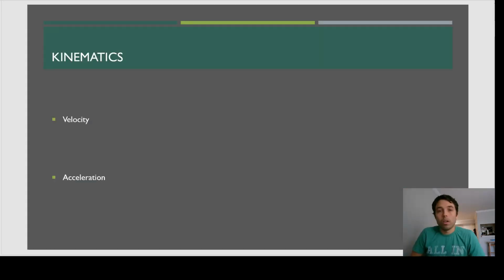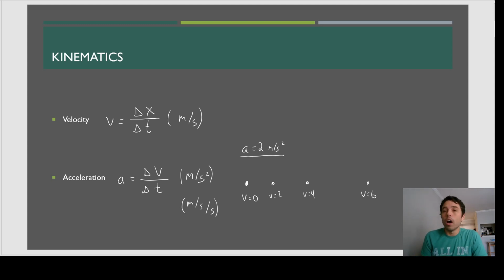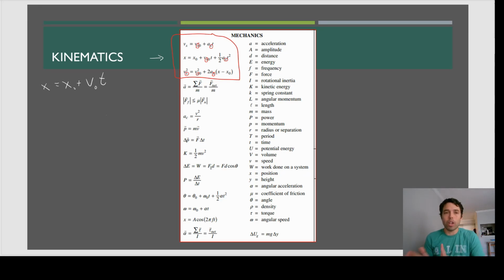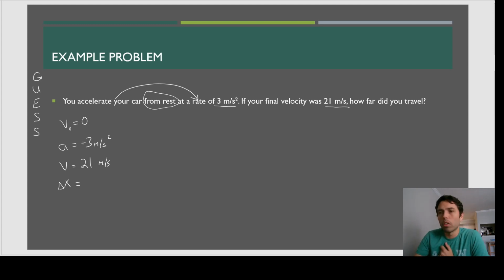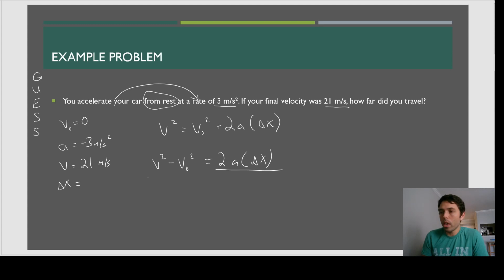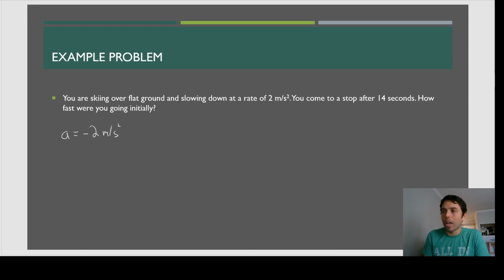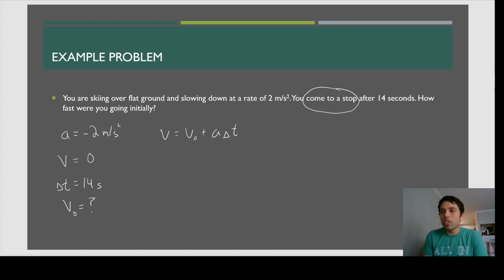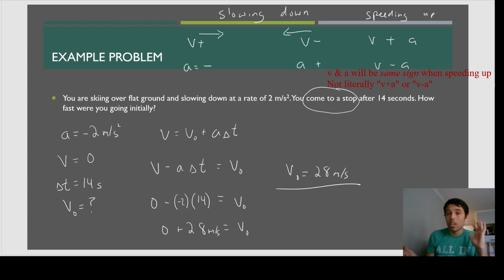Kinematics Pt 3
Chandler Science finalizes discussion of kinematics with sample problems.